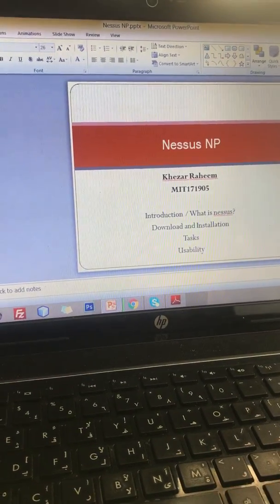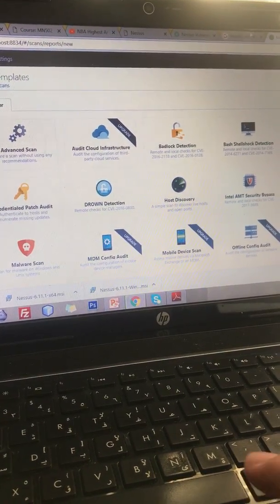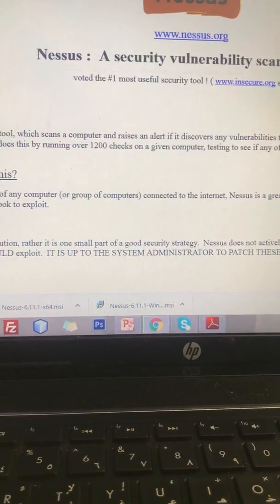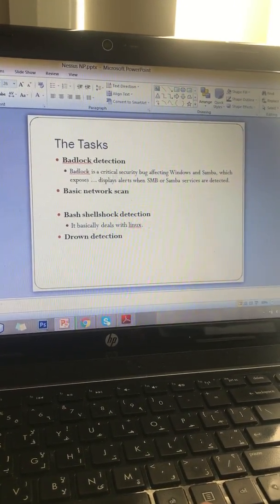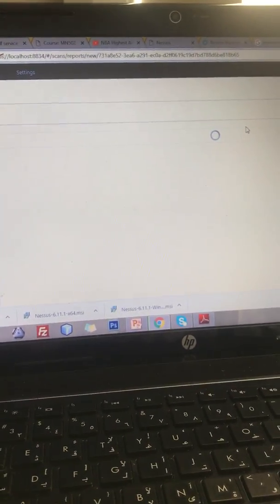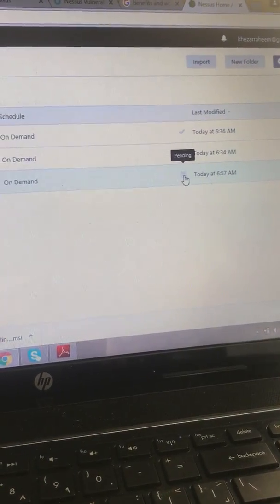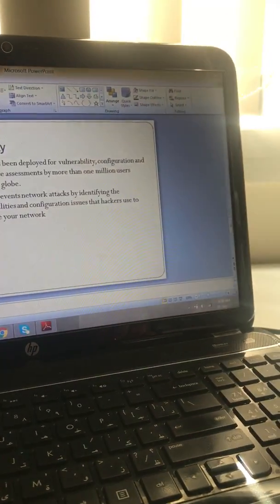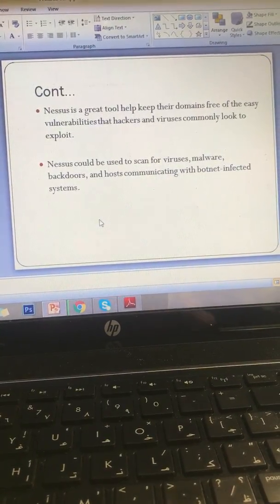Khezar Raheem MIT171905 MN502 Nessus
A simple demonstration of Nessus professional.